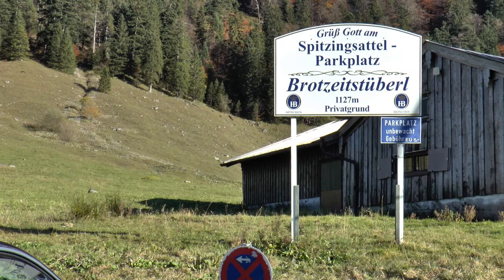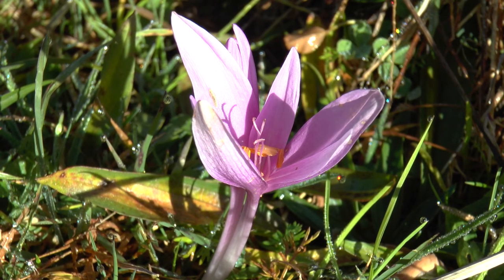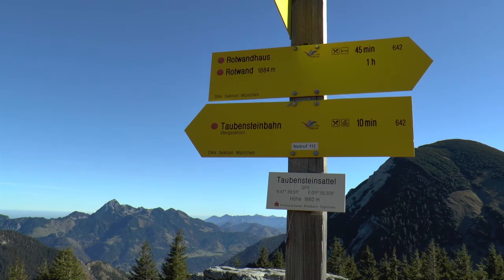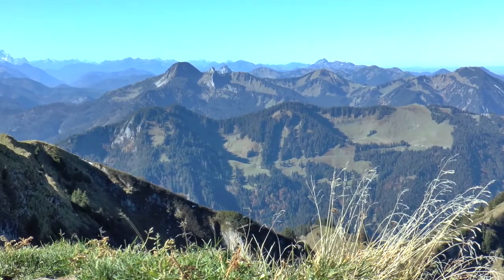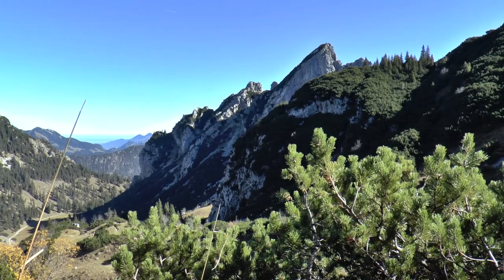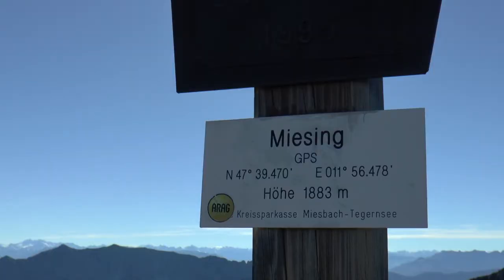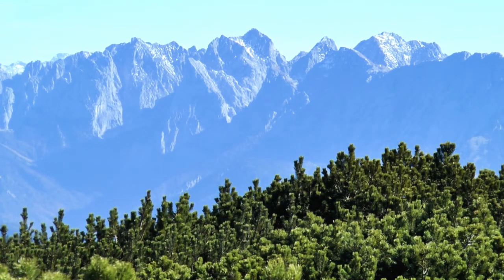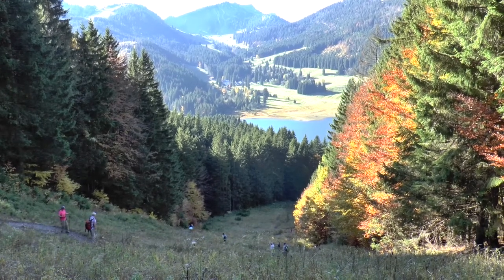Rotwandreibn im Herbst, 14.10.2017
Rundtour vom Spitzingseee über Taubenstein, Rotwand und Hochmiesing.